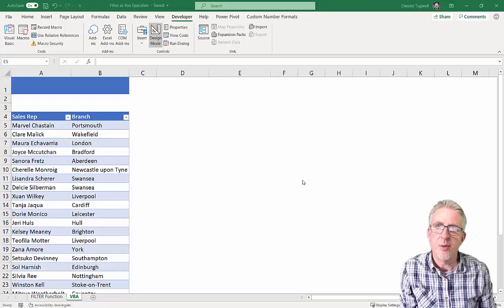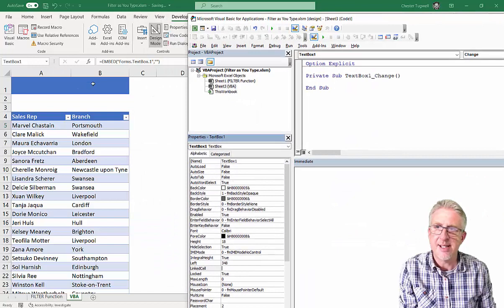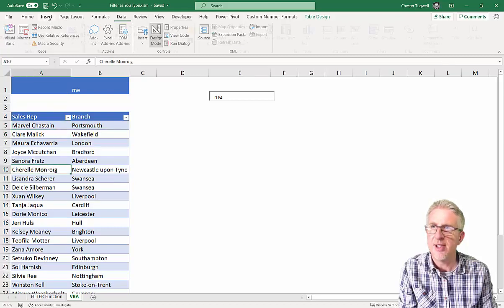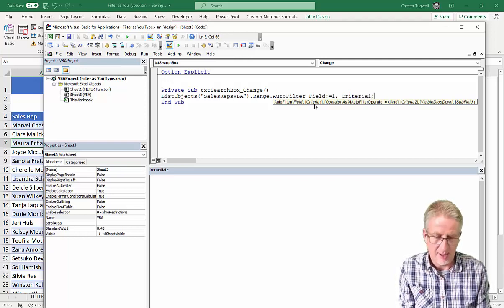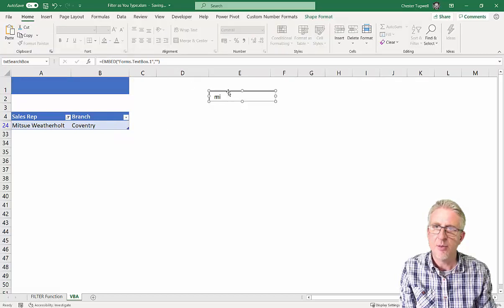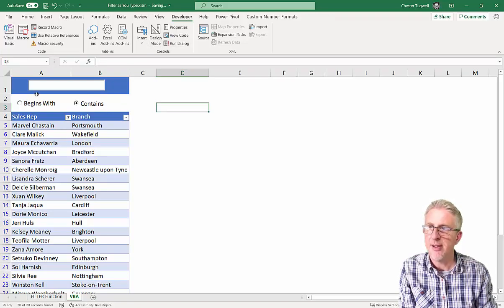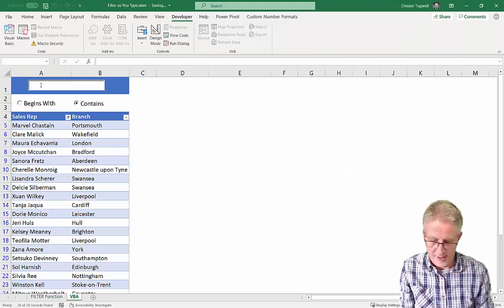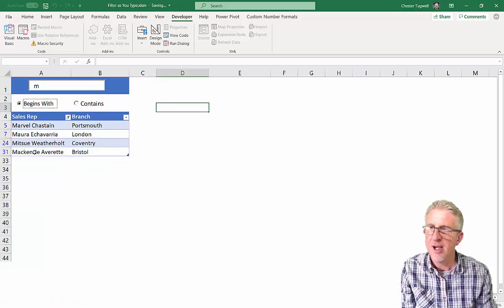Create a Filter as You Type SEARCH BOX in Excel VBA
📽️In this video, I explain how to use VBA code in Excel to automatically lock a cell after a value is entered. The value then can't be changed unless you unprotect the sheet again. This Excel VBA project uses VBA code to lock cells.

Here's the code:
Private Sub optBeginsWith_Click()
Call txtSearchBox_Change
End Sub

Private Sub optContains_Click()
Call txtSearchBox_Change
End Sub

Private Sub txtSearchBox_Change()
If optBeginsWith Then
ListObjects("SalesRepsVBA").Range.AutoFilter Field:=1, Criteria1:=Range("B1") & "*"
Else
ListObjects("SalesRepsVBA").Range.AutoFilter Field:=1, Criteria1:="*" & Range("B1") & "*"
End If
End Sub